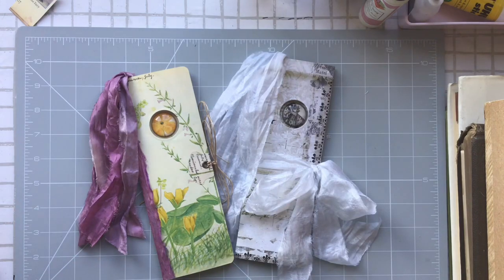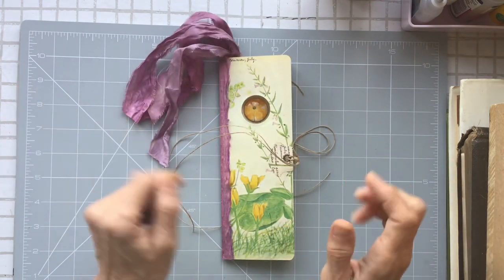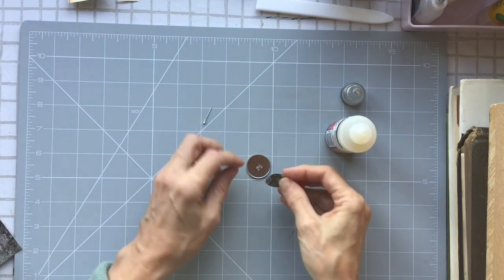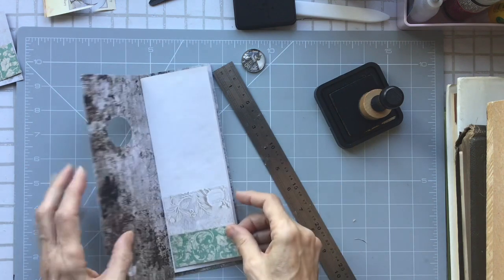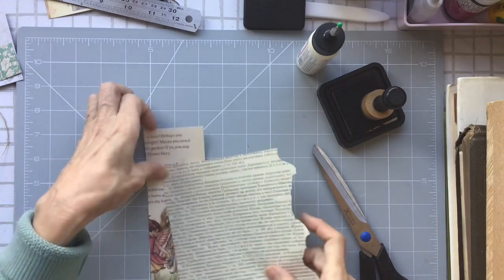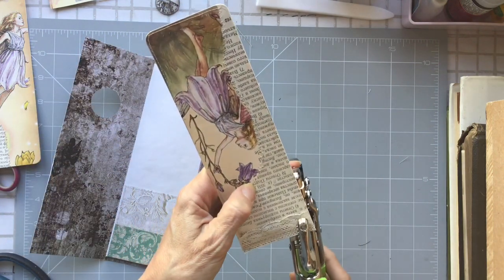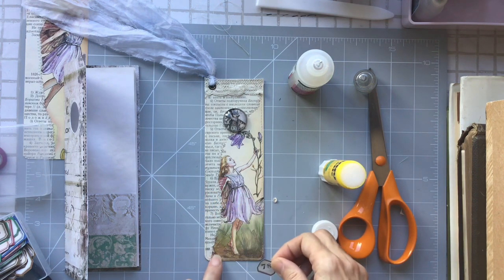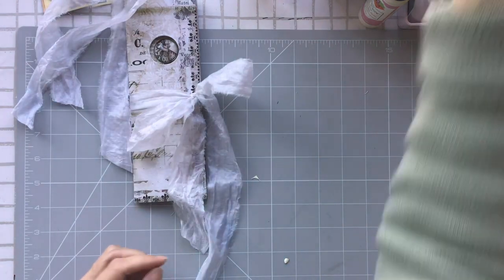Inspired by Lisa (and Robin) - a happy mail booklet/ephemera folder tutorial